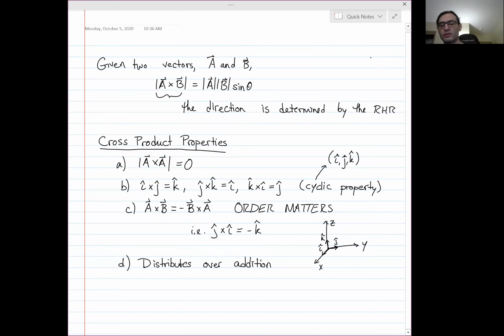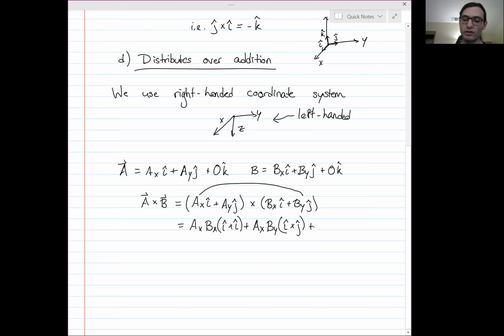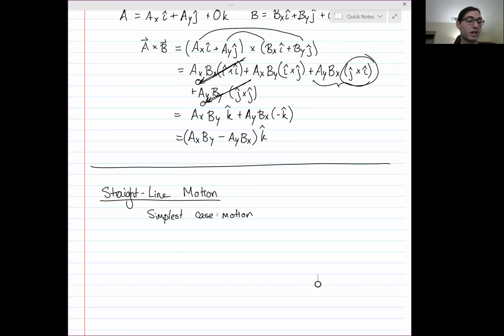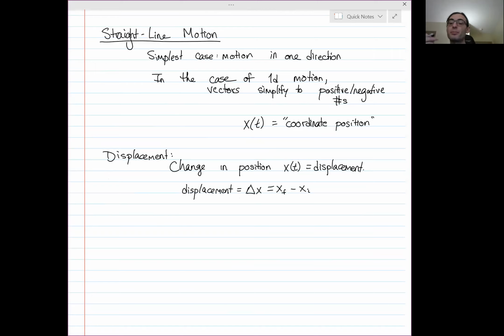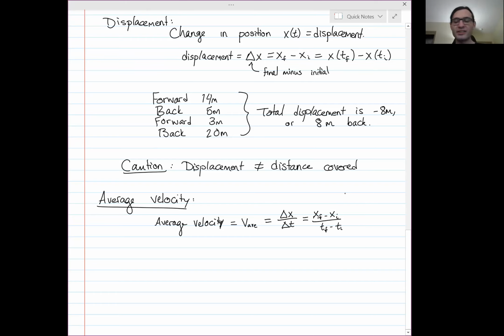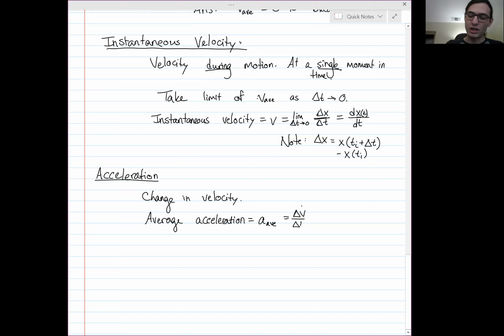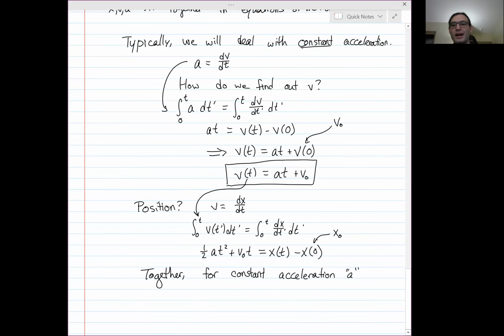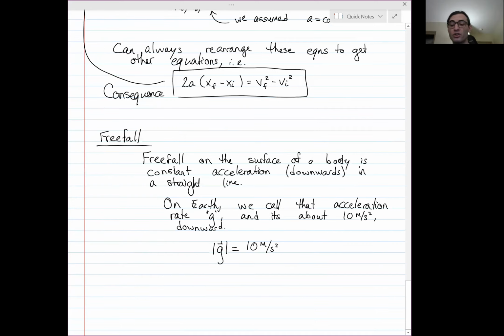Physics 9A - Lecture 3